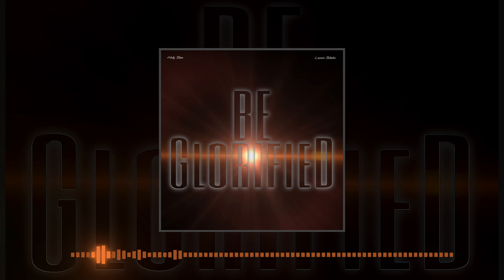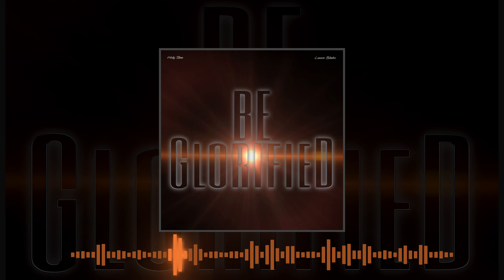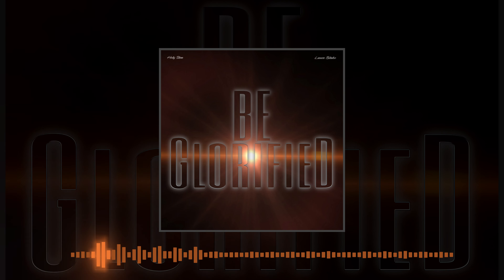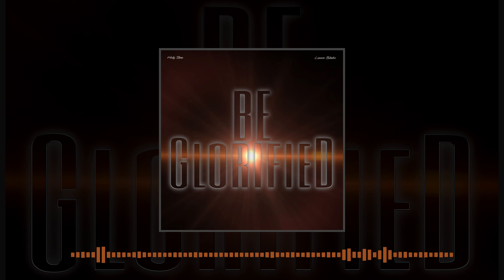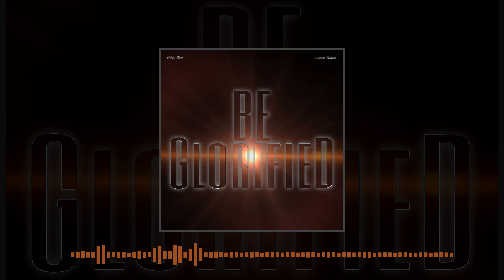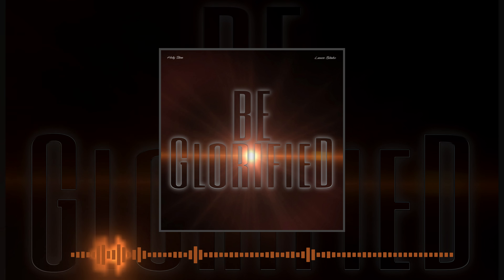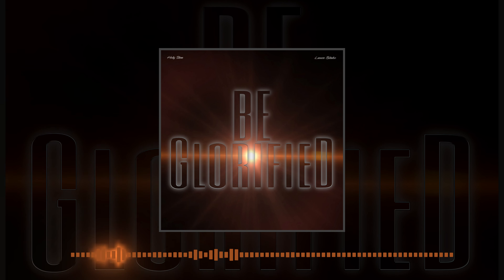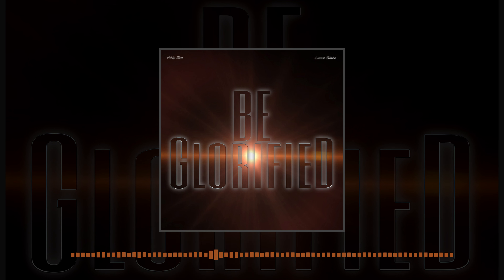BE GLORIFIED | Lance Blake & Holy Slim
God be glorified in all that we speak sing and do. Through every single moment good and bad, thru every song we sing may You always be glorifeid In the Mighty Name of Jesus!!!